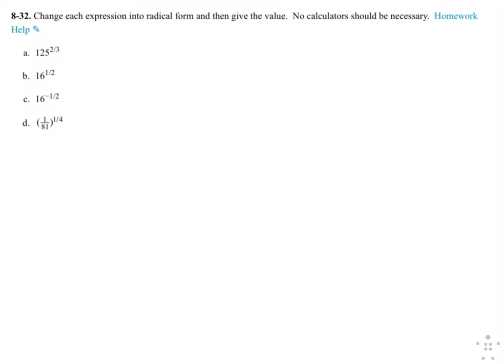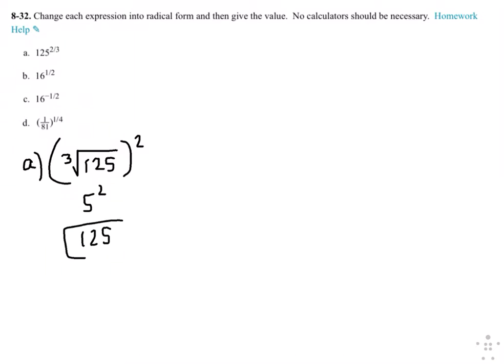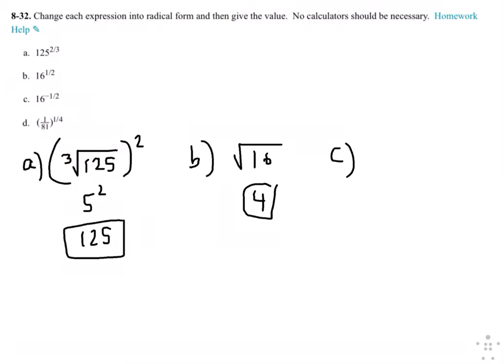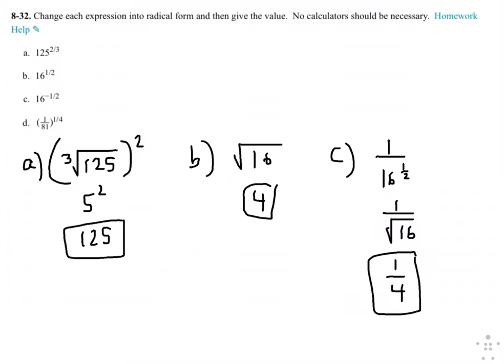CPM Algebra Chapter 8 Problem 32